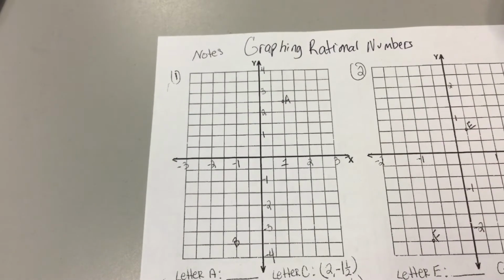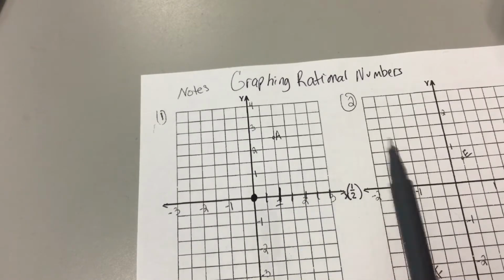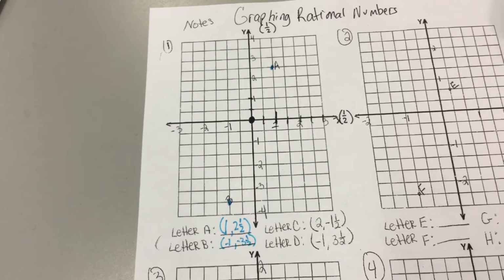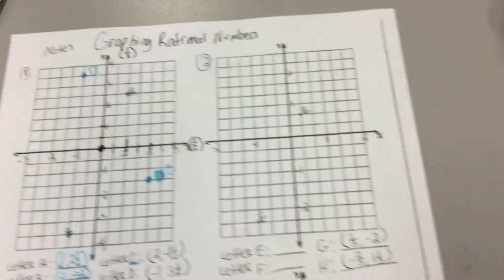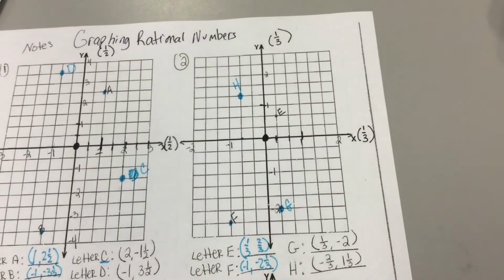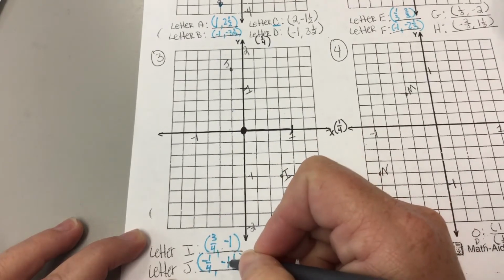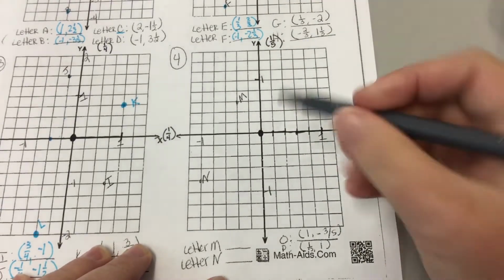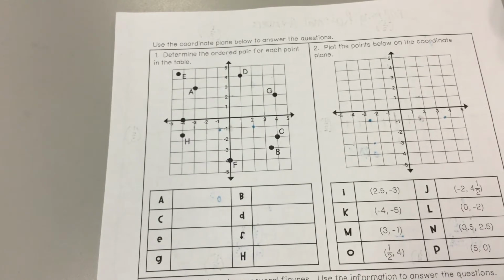Graphing Rational Numbers